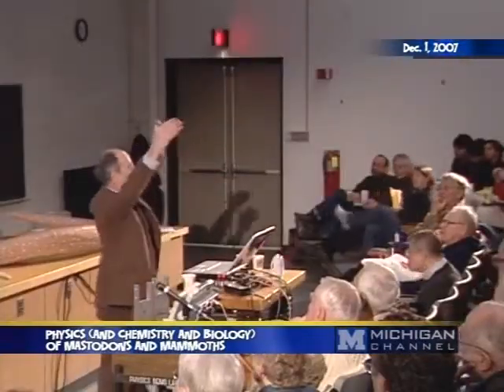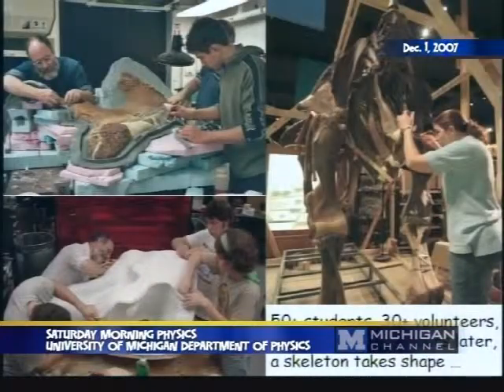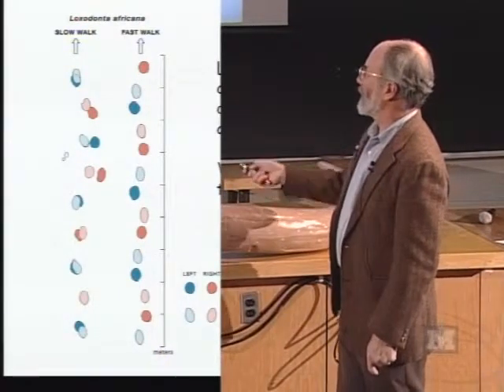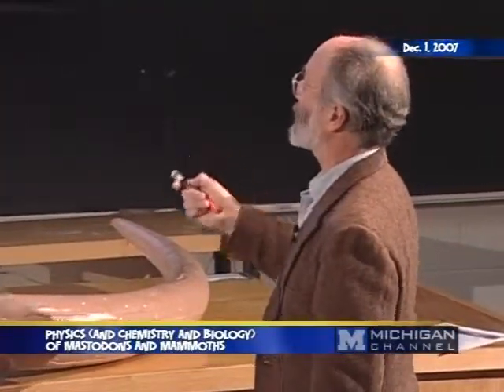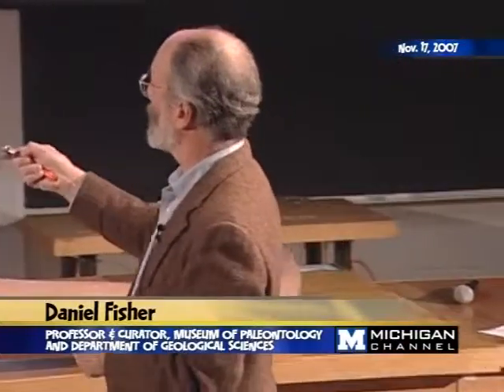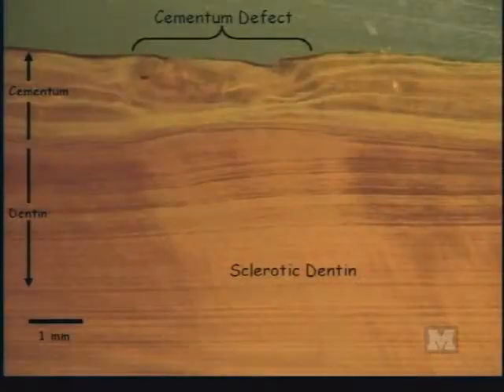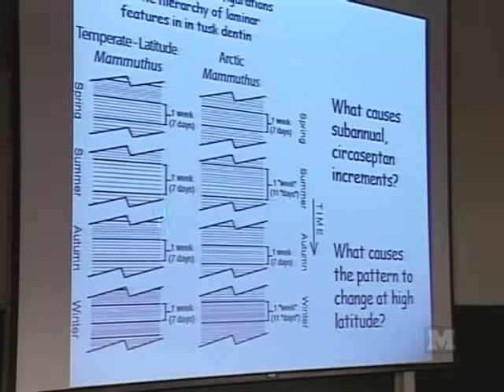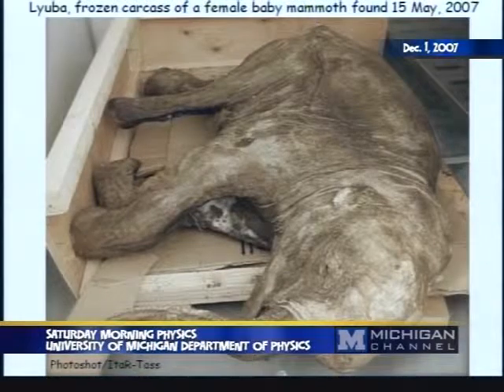Daniel Fisher - Saturday Morning Physics - 12/01/07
Daniel Fisher

"Physics (and Chemistry and Biology...) of Mastodons and Mammoths"